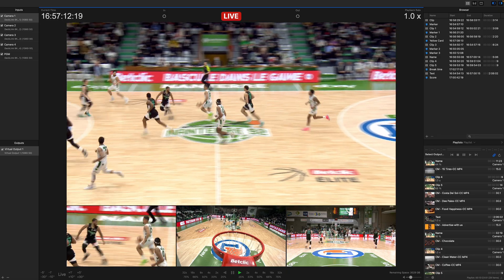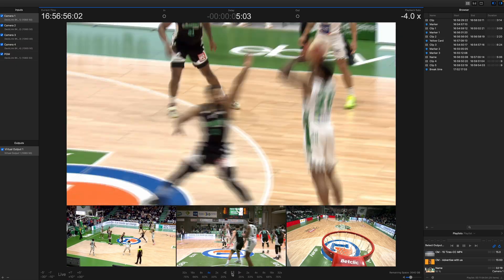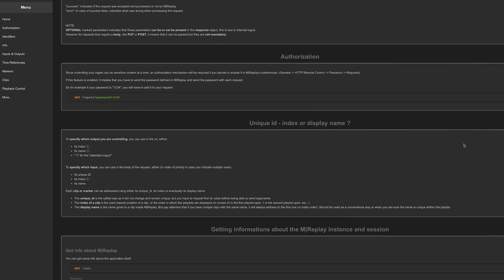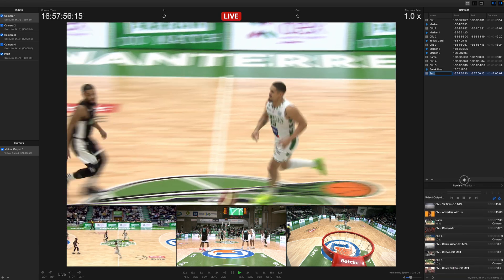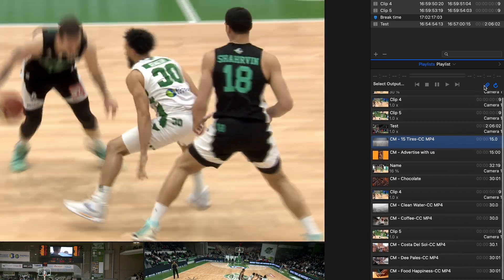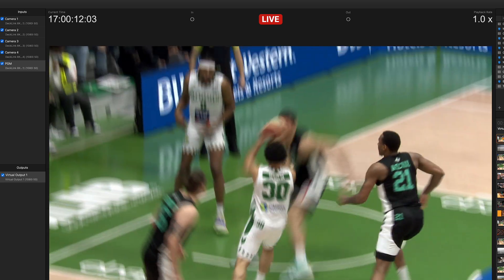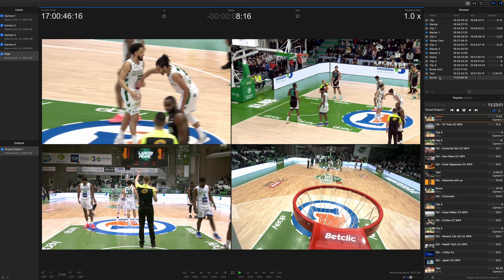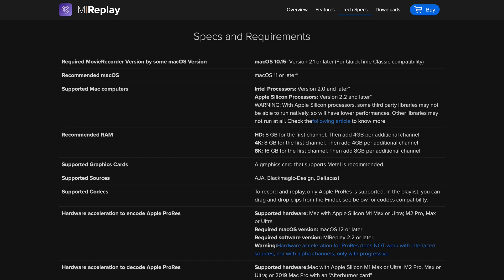M|Replay : The Basics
Rémi presents the basics of MReplay Softron in this video. Learn the key features and functionalities to get started!

0:00 - Introduction
0:16 - For who?
0:50 - Live and clips
2:27 - The playlist
3:22 - The output
3:42 - Markers
4:30 - Beyond the basics